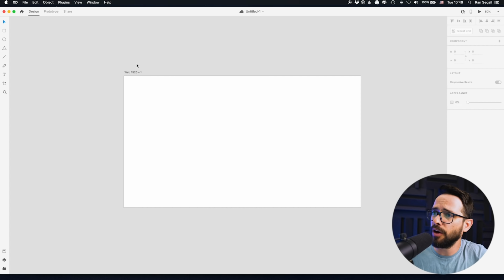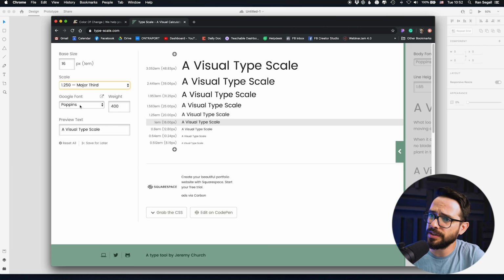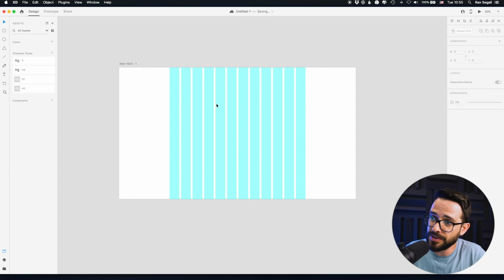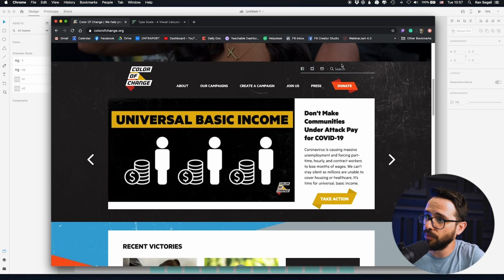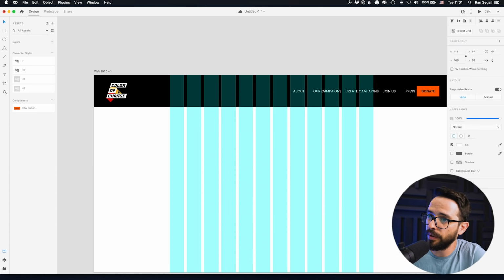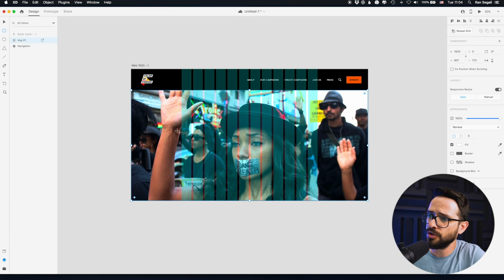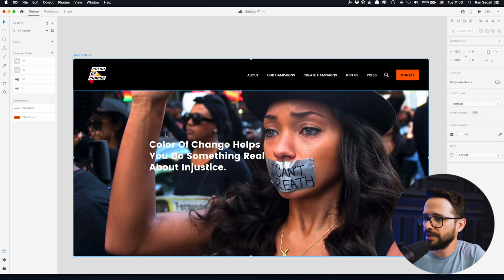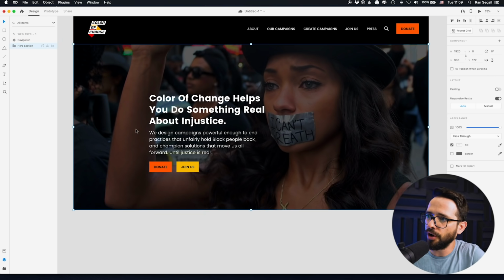DESIGN A HOMEPAGE WITH ADOBE XD: Free Web Design Course | Episode 14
In this episode of the free web design course we'll take you step by step on how to use Adobe XD to build a homepage for your website